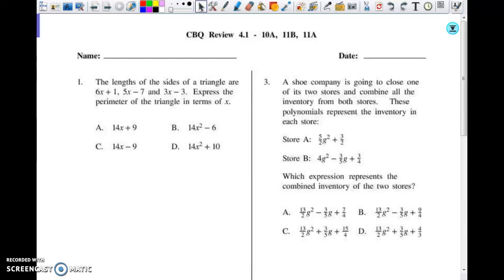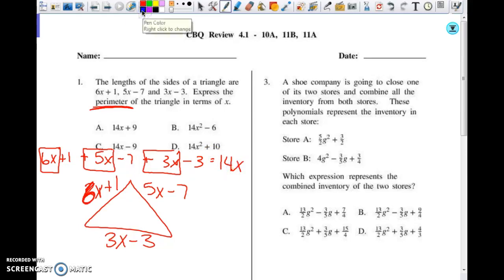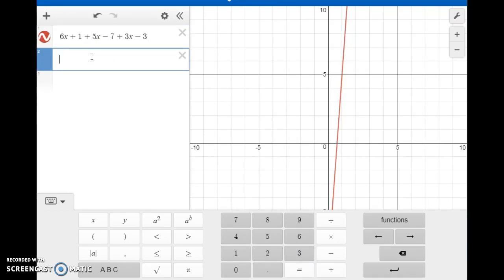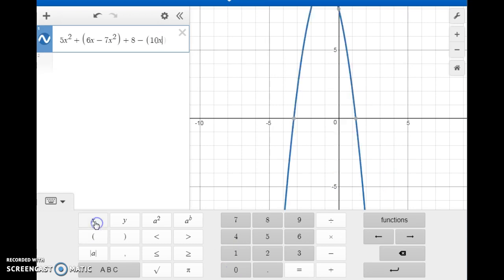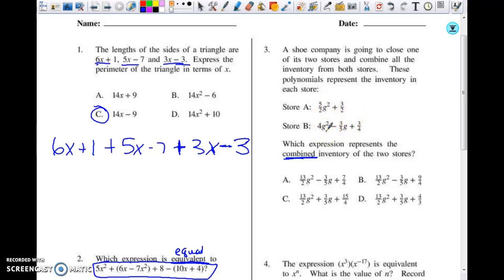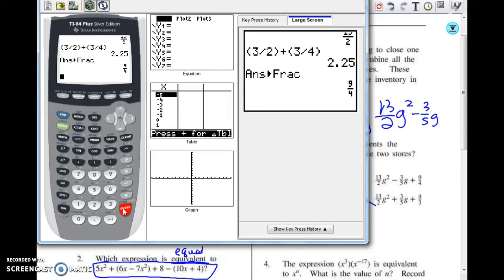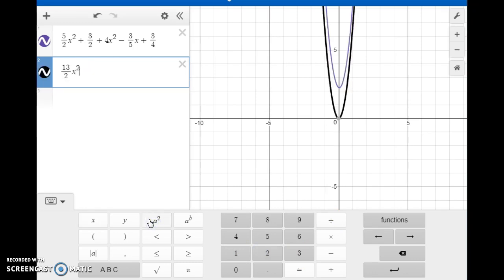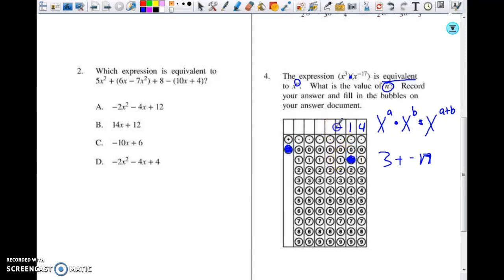CBQ 4.1 Review #1-4